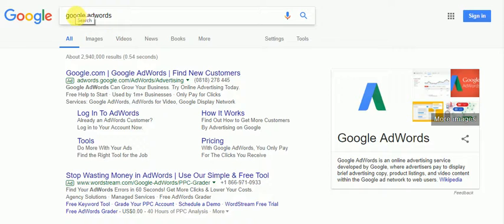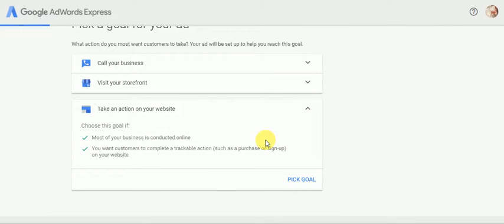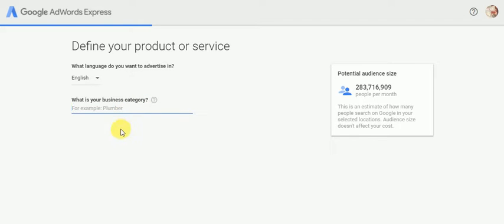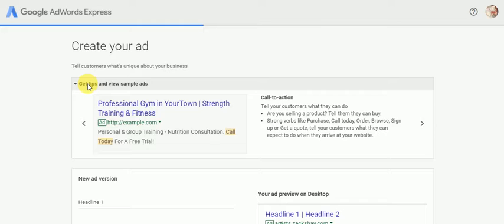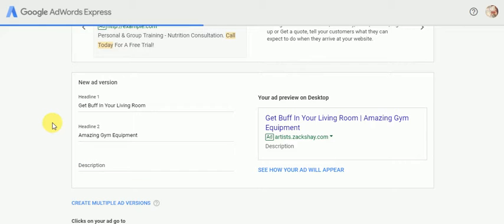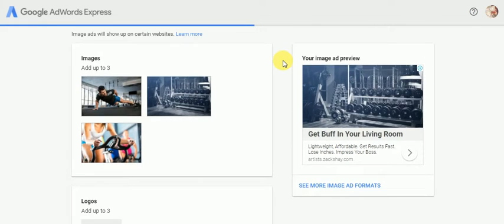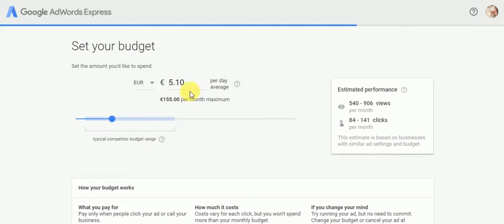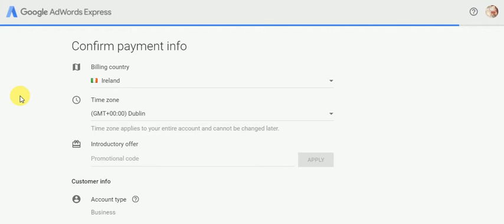Google Adwords Walkthrough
A basic walk-through of setting up your first google AdWords account. This was originally part of a marketing mini-training on my mailing list. It's specifically aimed at artists & small business owners who have no digital marketing experience- it's a very basic introduction.

You can sign up for the list to get in on that training here: